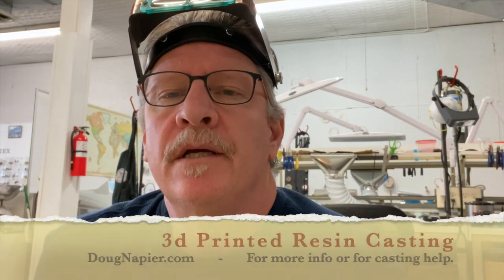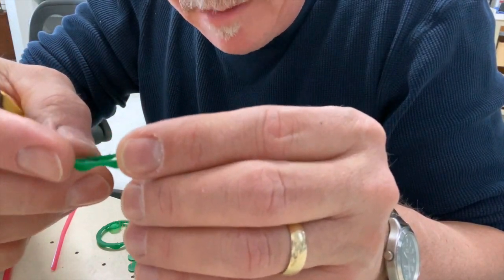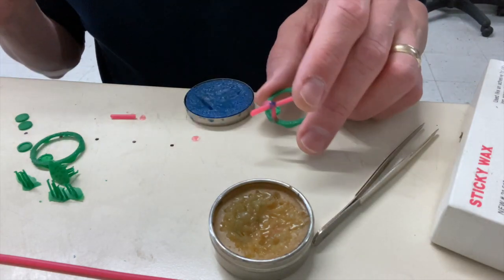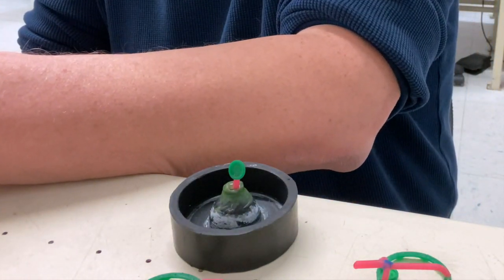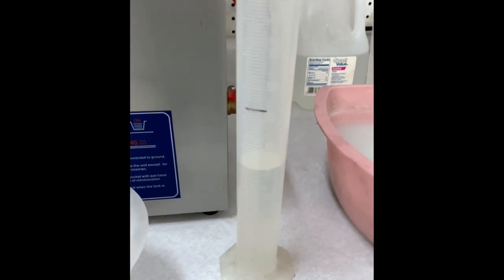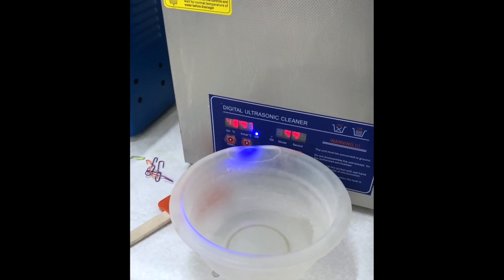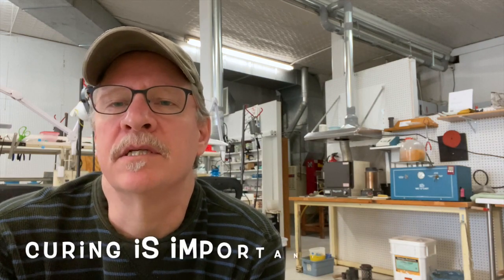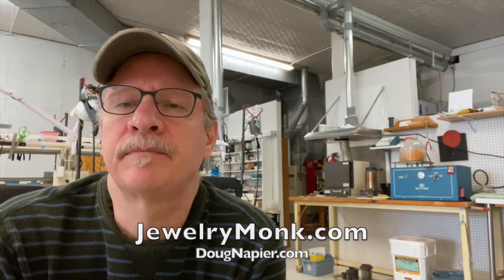3D Print Resin Casting for Jewelry How to Video Step by Step B9Creation Emerald Resin Vacuum Cast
This is a Step by Step How To video that walks you through the process of taking a 3D Printed Resin, cleaning it up, adding a sprue, investing, and casting it into metal using a vacuum casting machine and torch to melt the metal.
I am using Emerald Green Resin from B9C.com, which is the maker of my printing machine and my curing light box. There are many machines and resins out there, so your results may vary, but this is how I get successful castings from my 3D printed pieces on a regular basis.
Thanks for spending 20 minutes of your life with me, and I hope you find value in the content here.
Doug